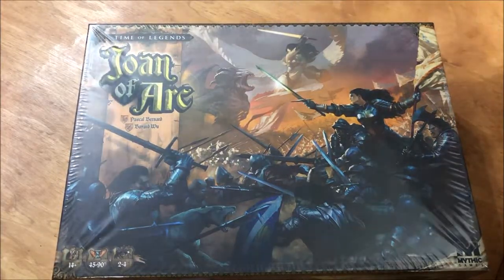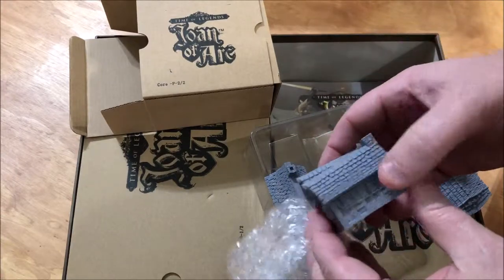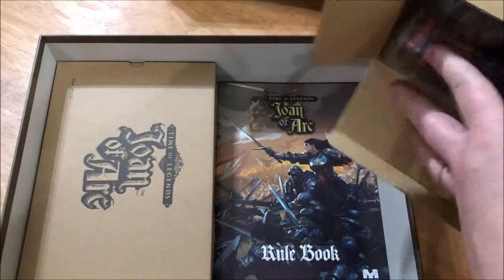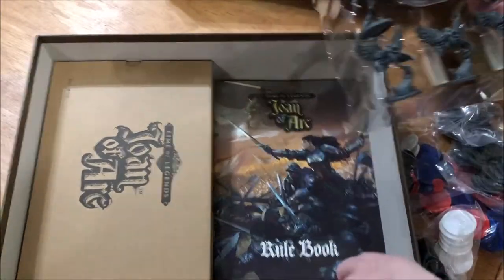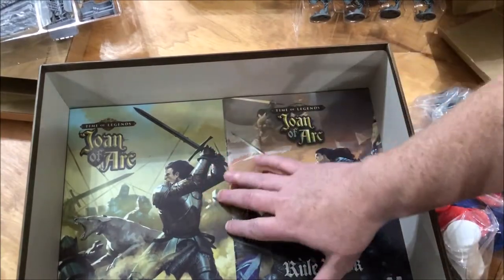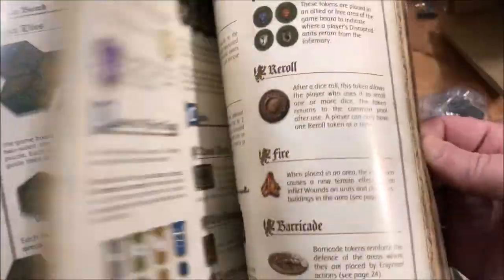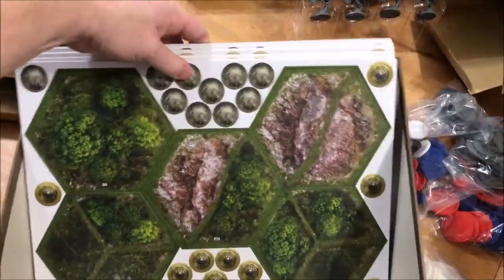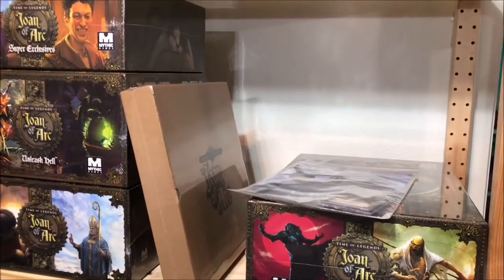Joan of Arc Core game box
The Game Room opens up the Time of Legends:Joan of Arc Core box to check out the massive contents!